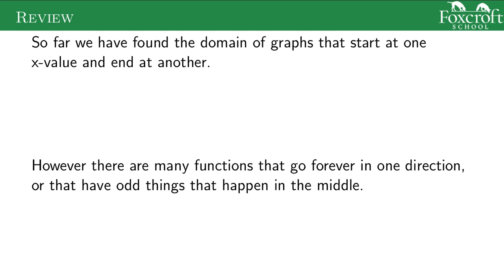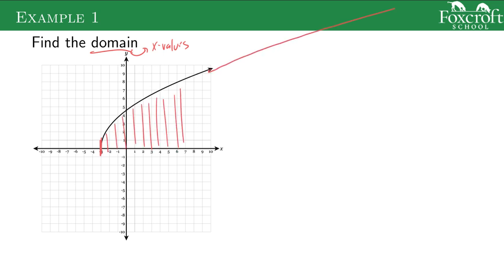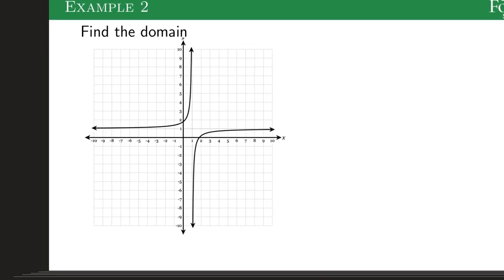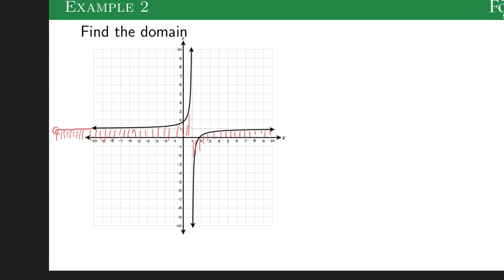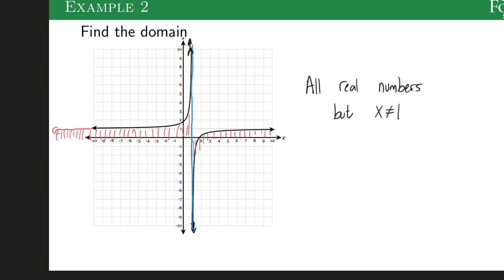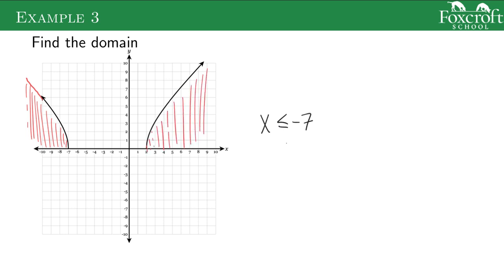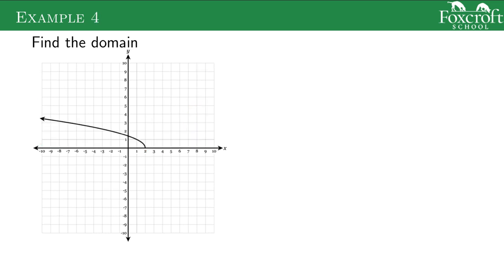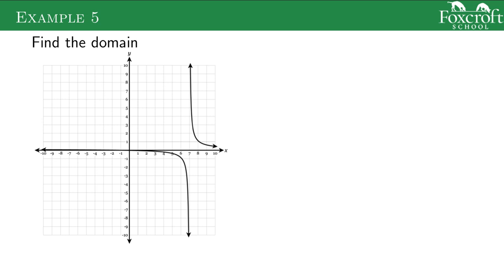Fall Challenge Problems: Domain